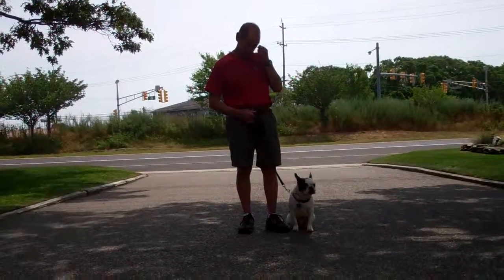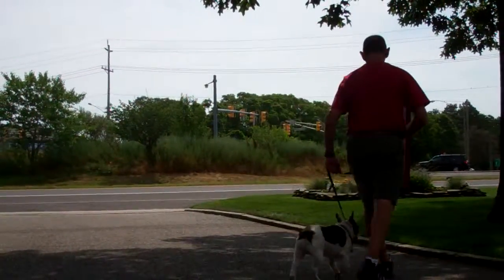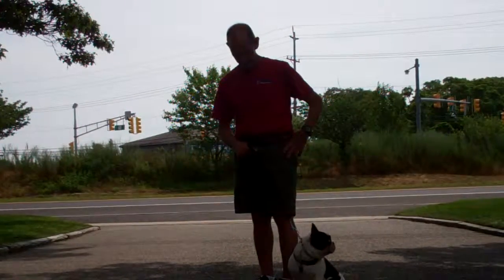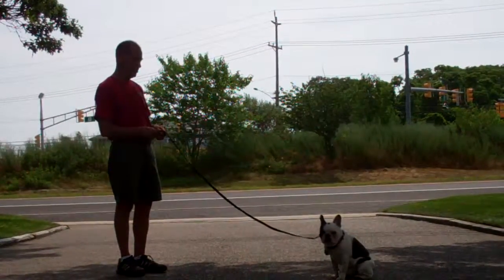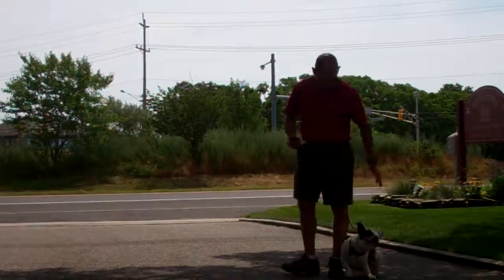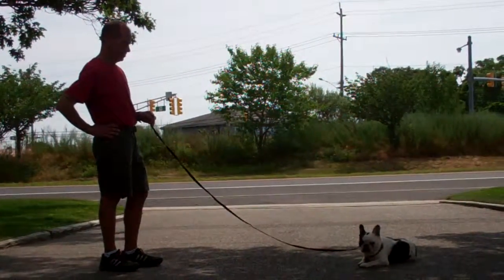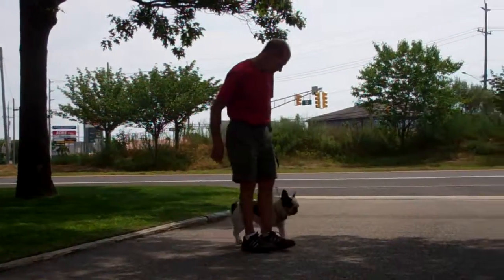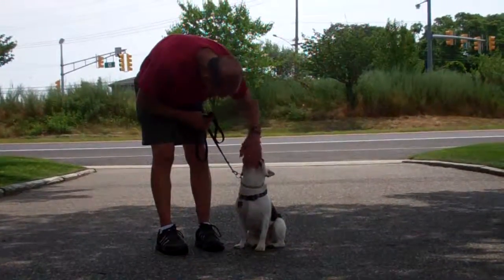Mugsy.mp4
Mugsy the french bulldog completes the obedience commands that he learned while attending Williams Dog Training Company.